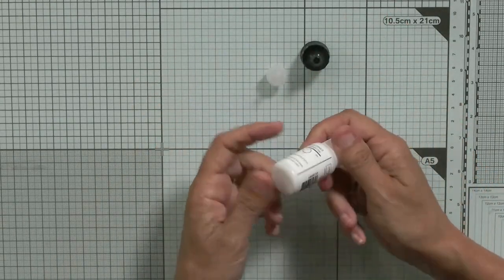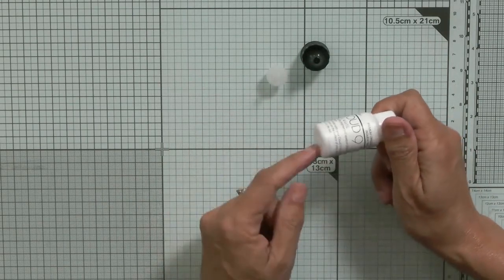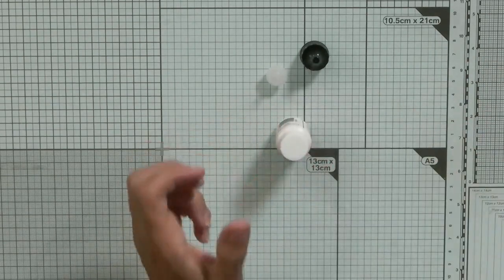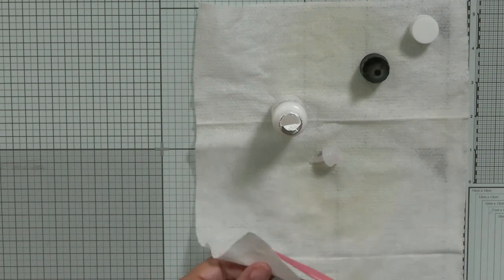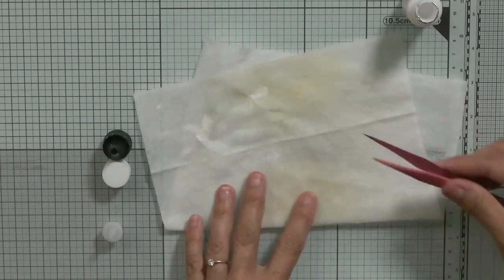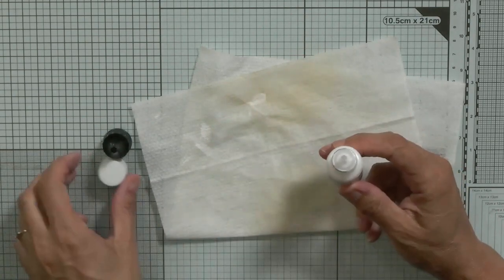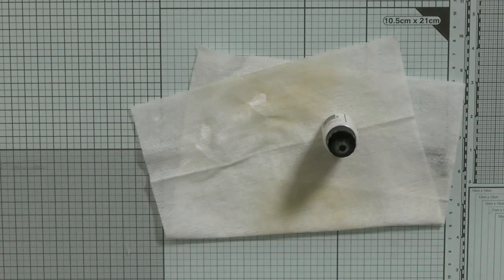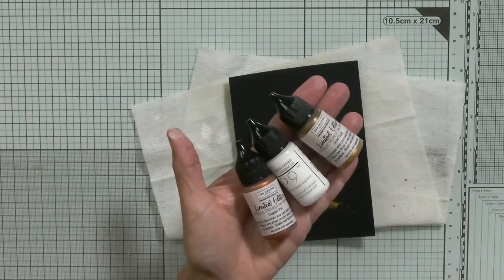Lisa Horton Crafts - Reinkers - how to replace the caps